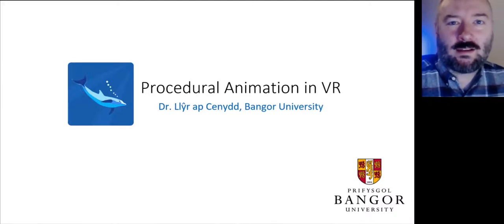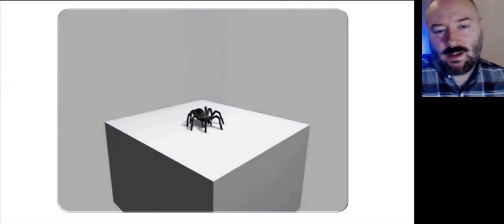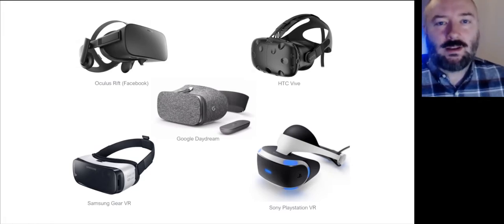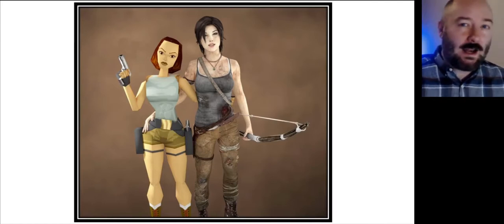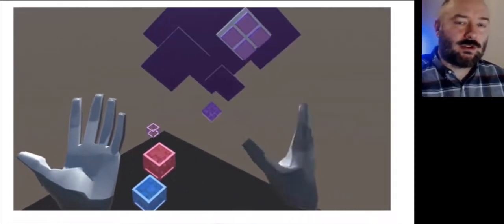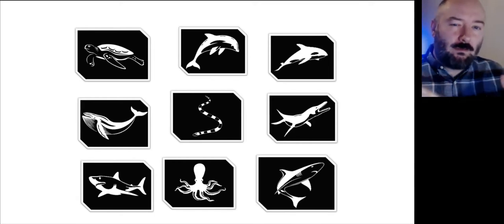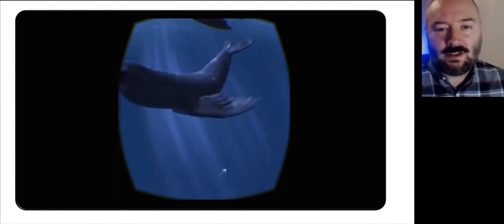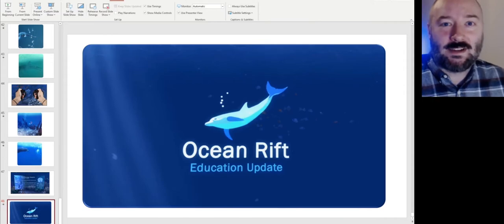Computer Science, Procedural Animation in VR - Dr Llyr Ap Cenydd